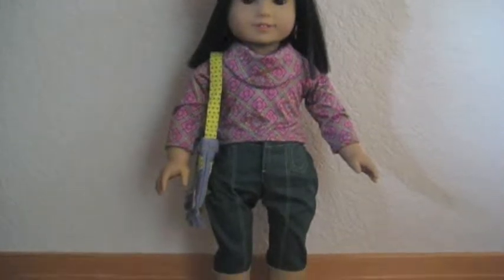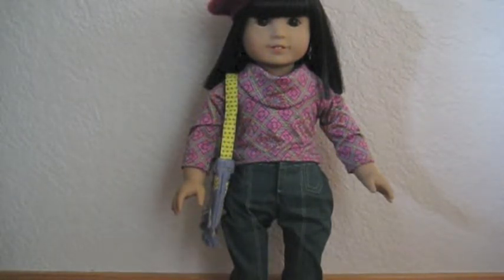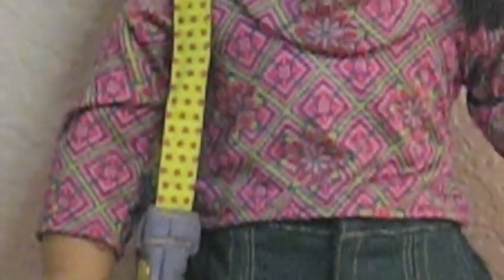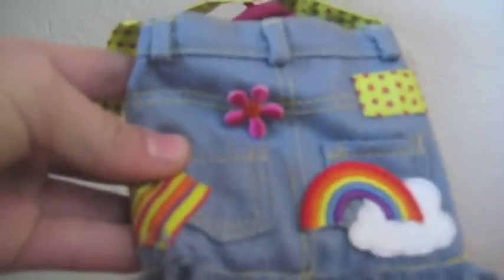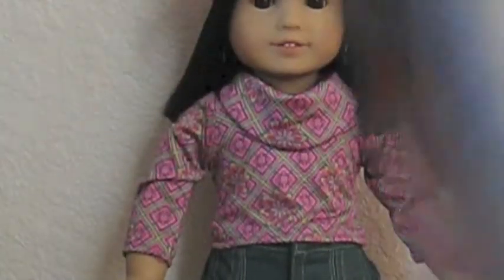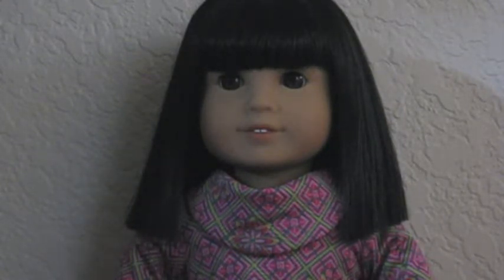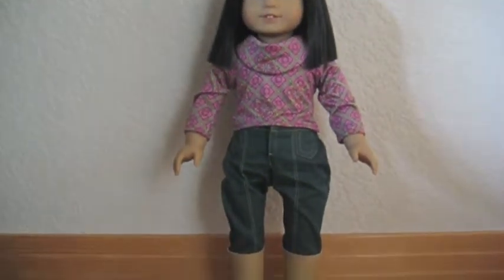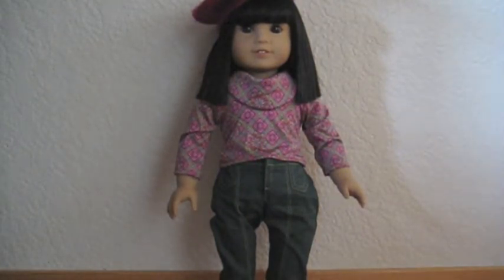Review on Ivy Ling and her accessories!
This is just a review on Ivy and her accessories.